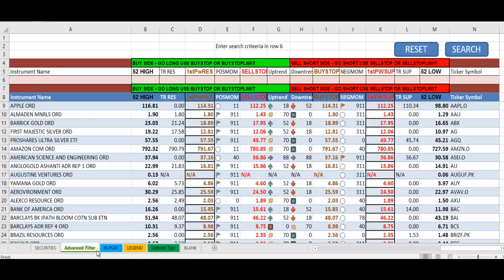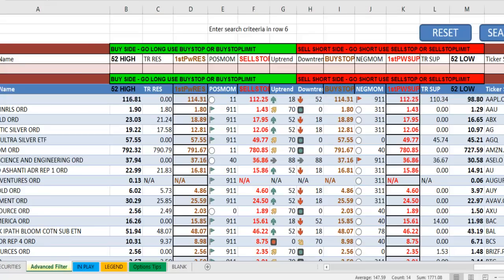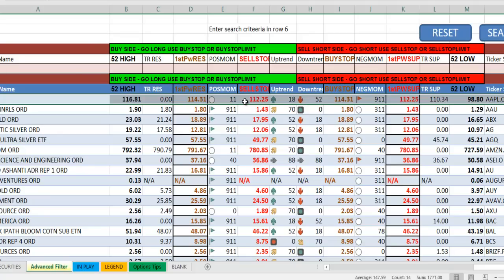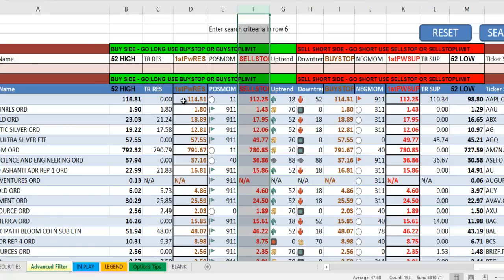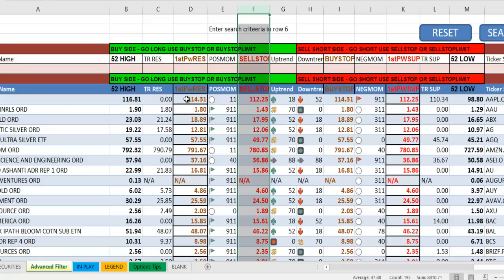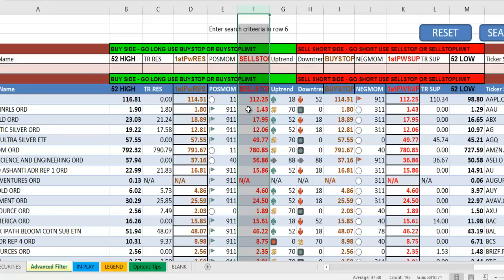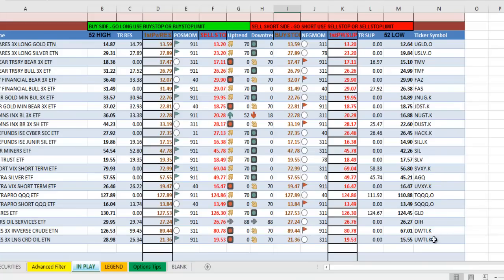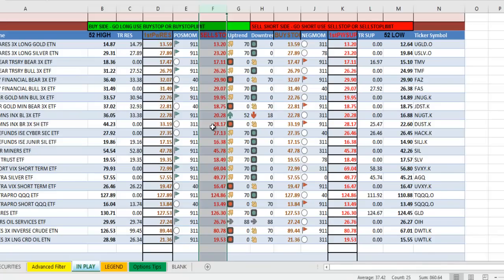{FIXED AUDIO} - HOW TO TRAIL YOUR OPEN POSITIONS